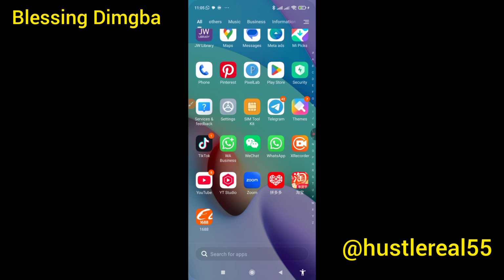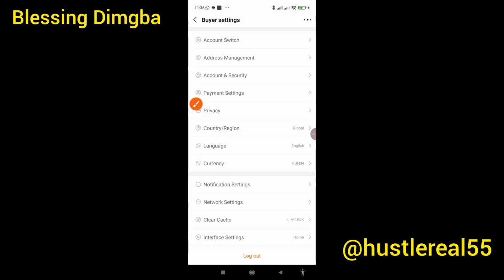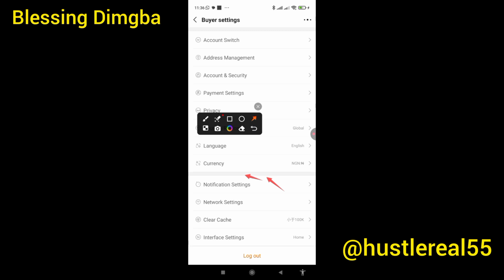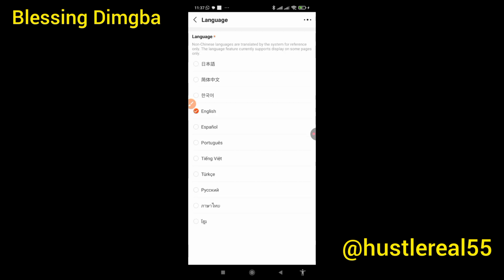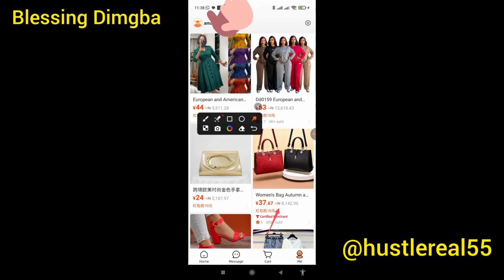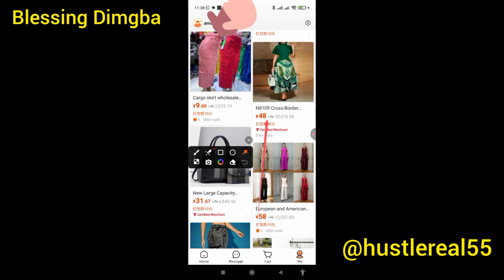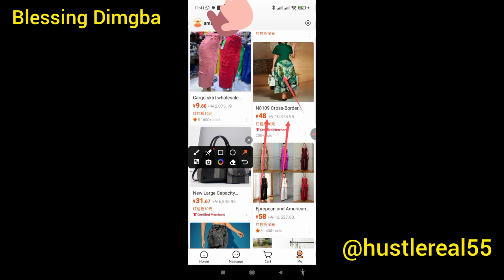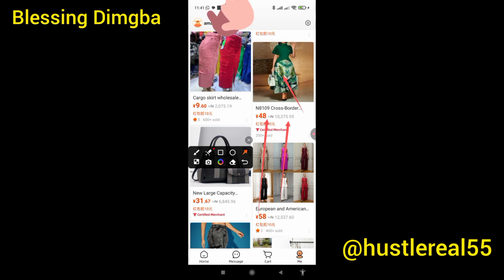HOW TO CONVERT PRODUCT PRICES FROM YUAN TO NAIRA ON 1688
In this video you will learn the simple way of  converting your product prices from yuan to naira or any other currency you prefer on 1688 app

So for both small and new beginners on importation business this video will be helpful

So watch to the very end, and learn

#1688 import china importation china business #1688 tutorial.